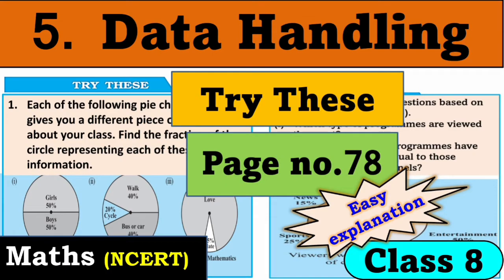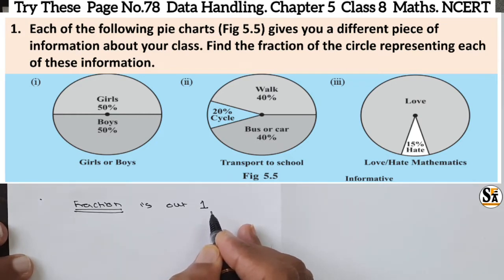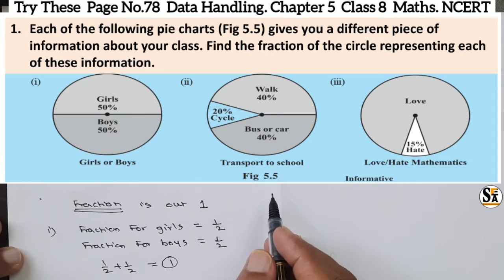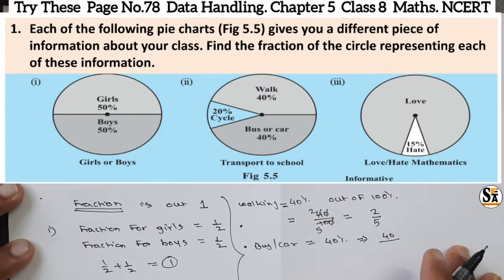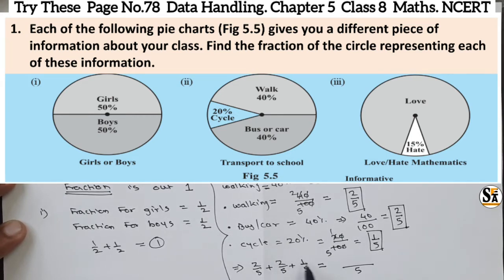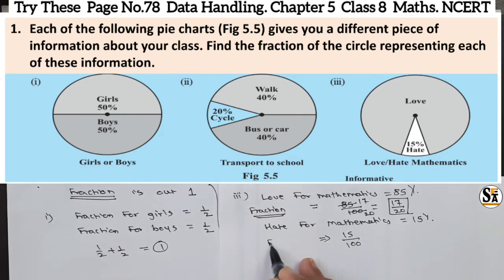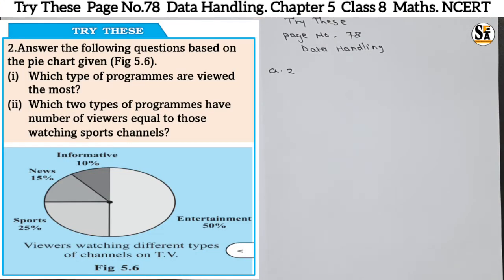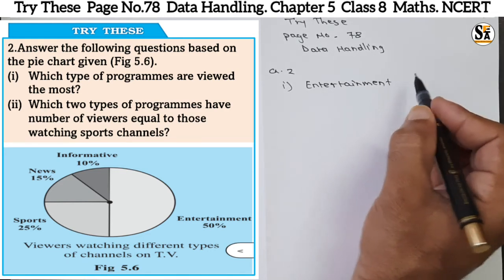Data Handling | Try these questions | pg.no.78 | Class 8 | Chapter 5 | Maths | CBSE board | ncert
Today's Topic:-
Data Handling | Try these questions | pg.no.78 | Class 8 | Chapter 5 | Mathematics | CBSE board | ncert

Squares and Square Roots | Exercise 6.4 | Question no. 4 | Class 8 | Chapter 6 | Mathematics | CBSE board | ncert

Squares and Square Roots | Exercise 6.4 | Question no. 3 | Class 8 | Chapter 6 | Mathematics | CBSE board | ncert

Squares and Square Roots | Exercise 6.4 | Question no. 2 | Class 8 | Chapter 6 | Mathematics | CBSE board | ncert

Squares and Square Roots | Exercise 6.4 | Question no. 8 and 9 | Class 8 | Chapter 6 | Mathematics | CBSE board | ncert

Squares and Square Roots | Exercise 6.4 | Question no. 6 and 7 | Class 8 | Chapter 6 | Mathematics | CBSE board | ncert

Squares and Square Roots | Exercise 6.4 | Question no. 5 | Class 8 | Chapter 6 | Mathematics | CBSE board | ncert

Squares and Square Roots | Exercise 6.4 | Question no. 1 | Class 8 | Chapter 6 | Mathematics | CBSE board | ncert

Squares and Square Roots | Exercise 6.3 | Question no. 7,8,9 and 10 | Class 8 | Chapter 6 | Mathematics | CBSE board | ncert

Squares and Square Roots | Exercise 6.3 | Question no. 5 and 6 | Class 8 | Chapter 6 | Mathematics | CBSE board | ncert

Squares and Square Roots | Exercise 6.3 | Question no. 1 to 4 | Class 8 | Chapter 6 | Mathematics | CBSE board | ncert